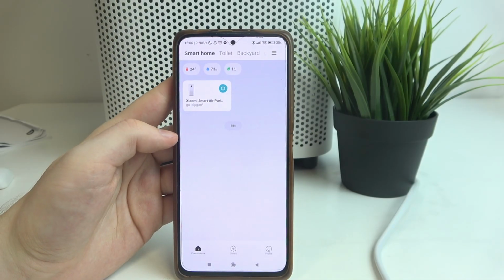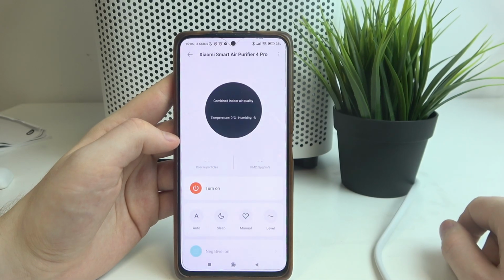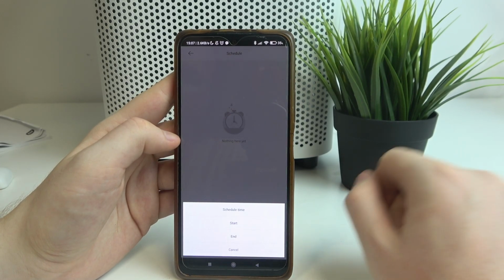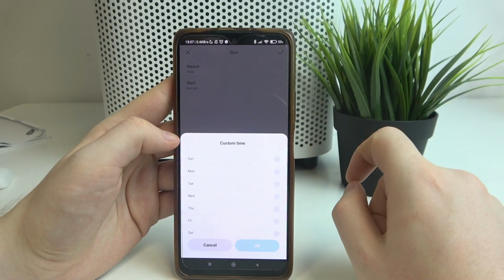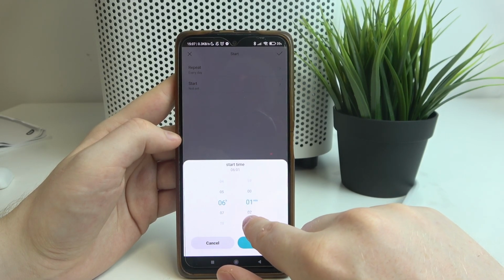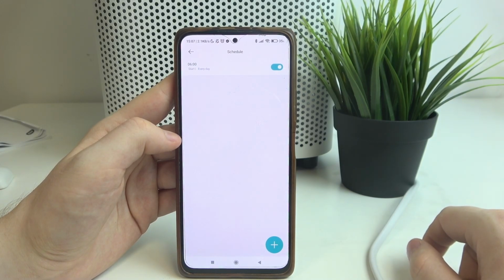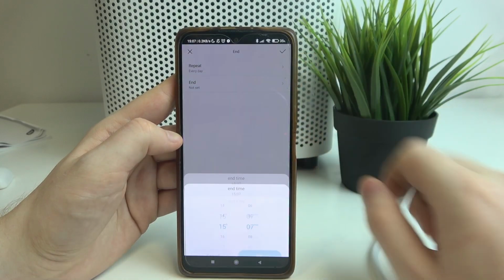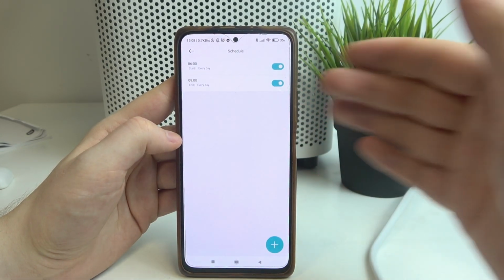How to Create a Schedule on Xiaomi Purifier 4 PRO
Learn how to create a customized schedule for your Xiaomi Purifier 4 PRO in this informative video. Follow along as we guide you through the steps to set up automatic on/off times, ensuring your air purifier runs efficiently and fits seamlessly into your daily routine. This tutorial is perfect for users looking to optimize their air quality management with convenient scheduling features.

Questions:
How to set automatic on/off times for Xiaomi Purifier 4 PRO?
How to customize the schedule on Xiaomi Purifier 4 PRO?
How to use the app to schedule Xiaomi Purifier 4 PRO?
How to manage air purifier schedules with Xiaomi Purifier 4 PRO?